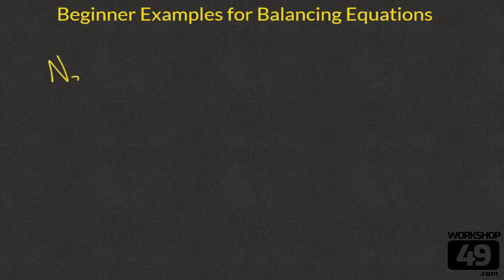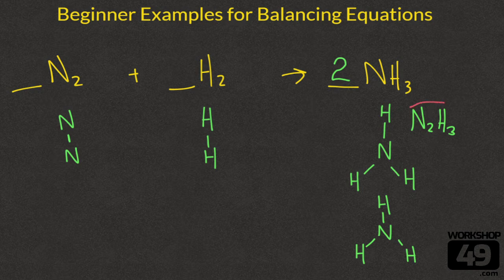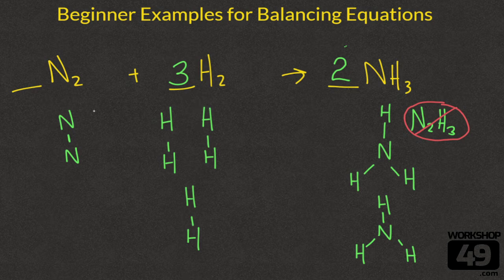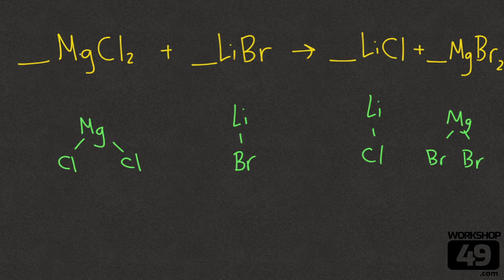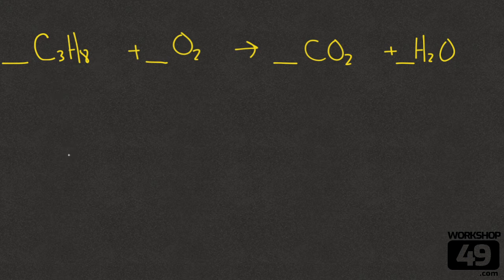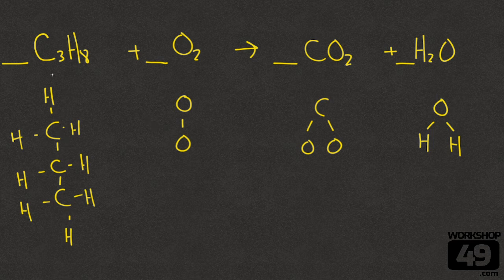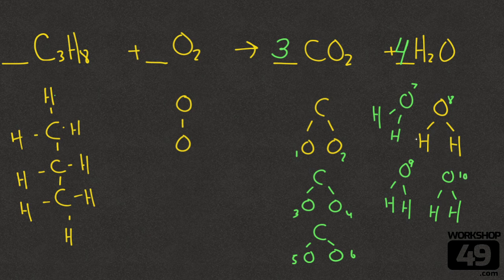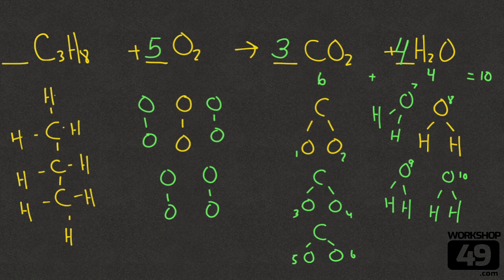Beginner's Guide to Balancing Chemical Equations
In this video we will work through three examples to help a beginner get started with balancing chemical equations.  As you get started it can often be helpful to draw the small structures to keep track of your elements.

Remember that you can only draw the structures as they are written in the equation, you can't change what you are building, only the amounts of what you are building.